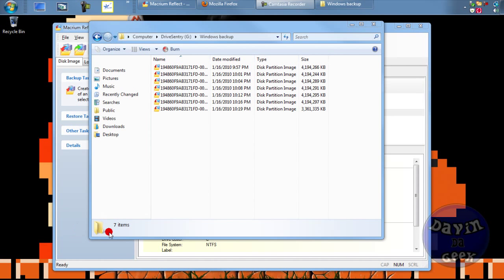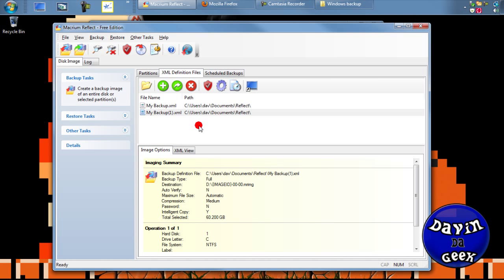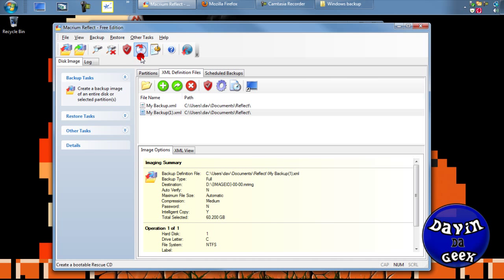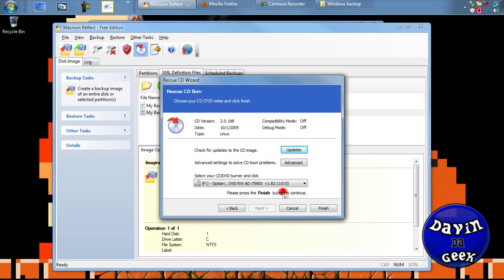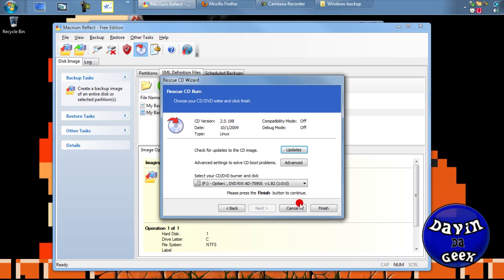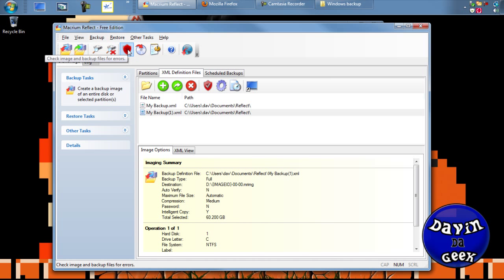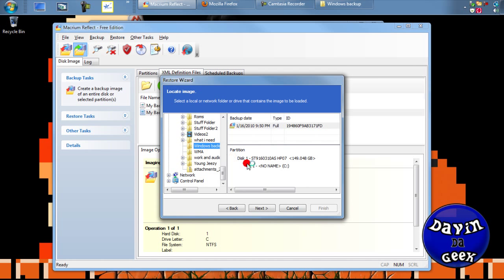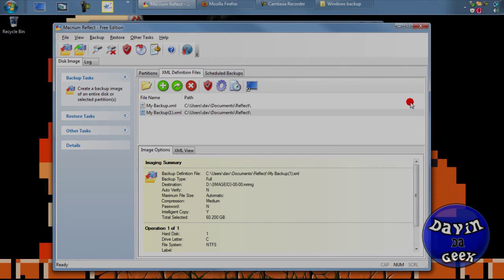(Part2of2)How to create a backup image rescue Disc of your operating system and programs.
Ok if you haven't seen part one well go and watch that one before you see this one,

I this video I will go over how to create a rescue disk.

Note this only works on windows computers.

Ok, this video will show and will walk you through the processes of creating a complete image backup of your entire operating system programs and harddrive data.

This will allow you to reinstall your whole operating system the it is now, all the  programs and data can be restored back to normal with a few clicks of the mouse.

No this is not a systems restore, so don't get that mixed up, a system restore is entirely a different than making an image of your operating system and hardrive data.

A system restore point is a program which Microsoft gives with their operating system that allows you to return your system back to earliest time before a certain program or data made a major change to your computer.

That's very convenient, However what if your computer is so corrupted till the point you can't even operate your computer the way you want to reset your computers restore point, or if you reinstall your operating system.

That's when Macrium Reflect Free comes in, it's a free program that can allow you to reset your computer back to the way it was via two ways, You can make a rescue disk that will allow you to operate the program if there is a catastrophic failure of your window operating system.

Or you can just use the program on your system if you're able to operate your Operating system with no issues.You can us this program even if you did a clean instal of your operating system and them reinstall the back up you have and all of your programs and updates you had when you did the back up.

Cnet's review right here

Backing up your computer shouldn't be a tedious task. Macrium Reflect Free Edition makes file backup incredibly easy thanks to its intuitive user interface and helpful wizards.
Installing the program did confuse us a bit, because although it's a free program, it refers to purchasing the program, and you're given a confirmation number. On top of that, the program recommends that you view the online tutorials before getting started, but you might have some trouble deciphering them unless you speak Italian. Luckily, the built-in Help menu is more than adequate and written in English. The user interface is simple but professional in appearance. Intuitive commands line the top of the window, and tabs reveal options for disk images, partitions, XML definitions, and scheduled backups. A helpful wizard guides you through the process of setting up your backup. We were able to quickly select our backup location (local hard disk, network, CD/DVD). Before proceeding, it provides you with a summary of your backup so that you can see the backup type, destination, compression type, and password protection. Here is also where you can make advanced configurations to the compression levels and file sizes.
The program did slow our computer while it worked its magic, and we were unable to browse or work with other resource-intensive programs at the same time. However, we were able to watch the backup process, and the program successfully backed up our C Drive without a hitch. If you're looking for a simple but reliable backup program, we highly recommend Macrium Reflect Free Edition to all users